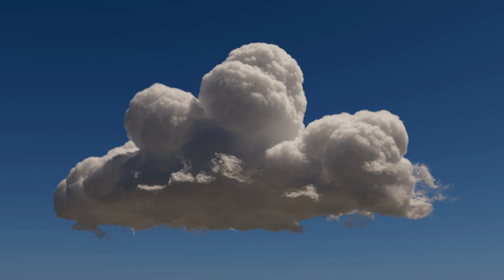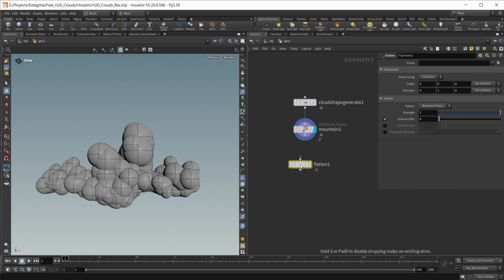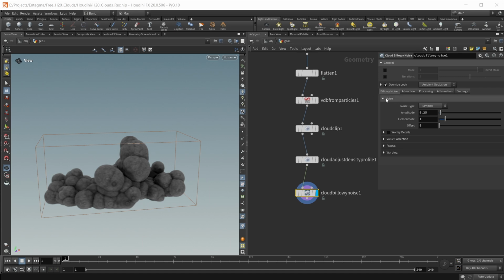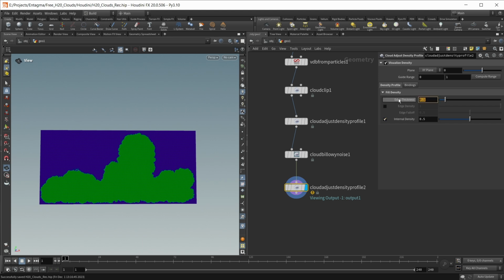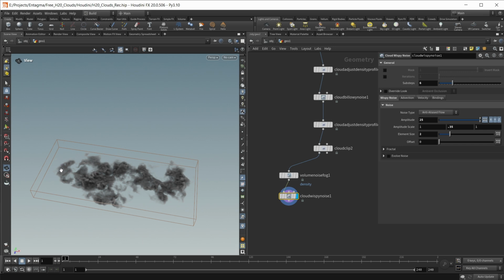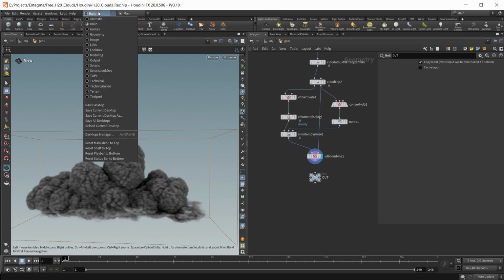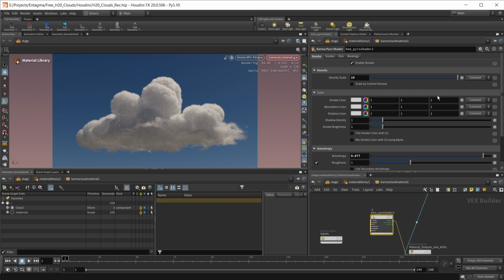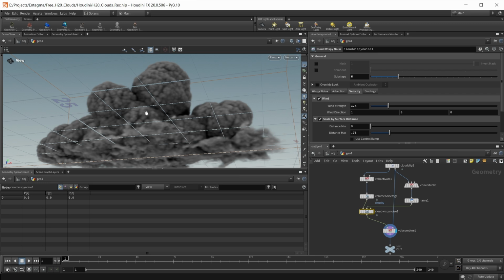New In Houdini 20: Cloud Workflow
Houdini 20 comes with a completely rebuilt cloud workflow, which makes it a whole lot easier to create a wide variety of realistic clouds. So let's build one from scratch and take a look at the new cloud shape tools, noises and shaders!